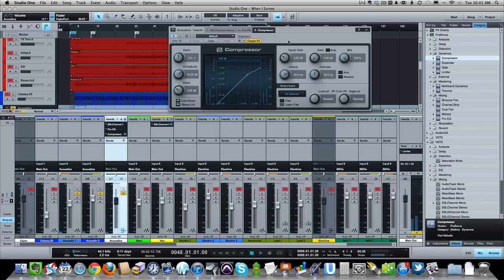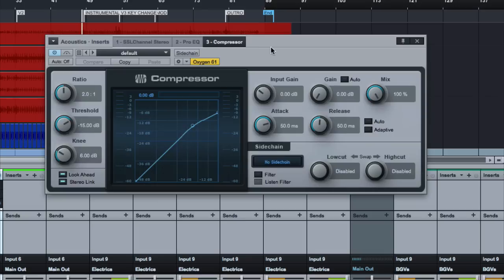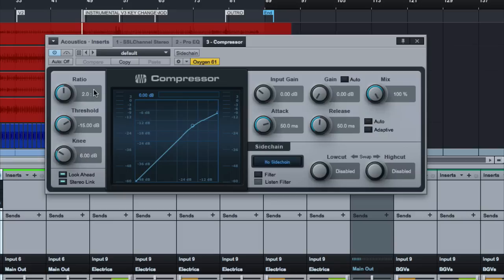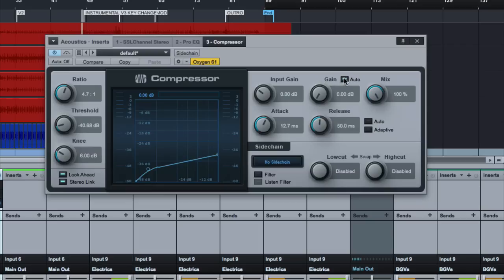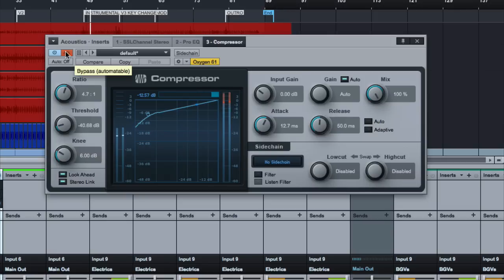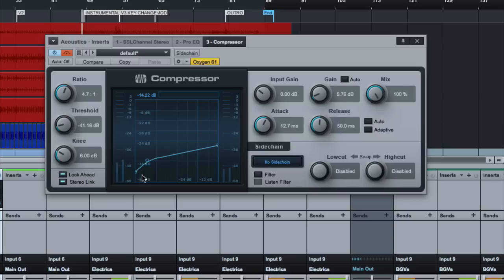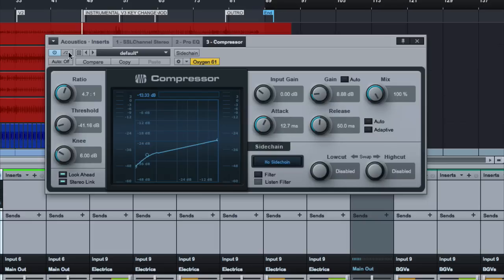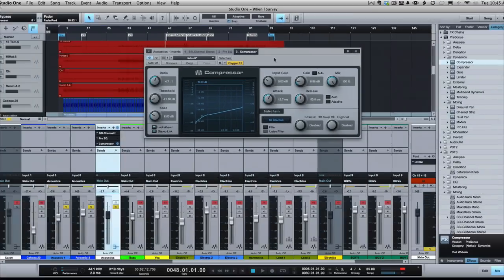Using Make-Up Gain on Your Compressor